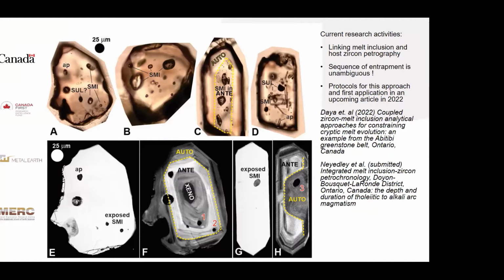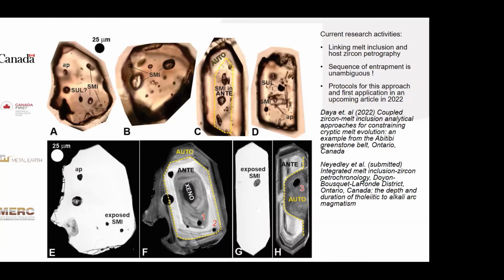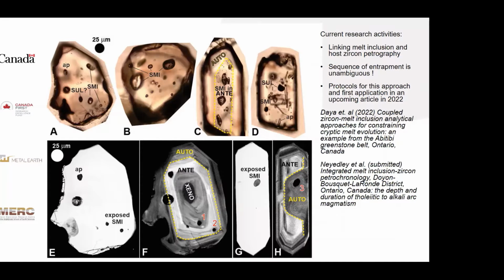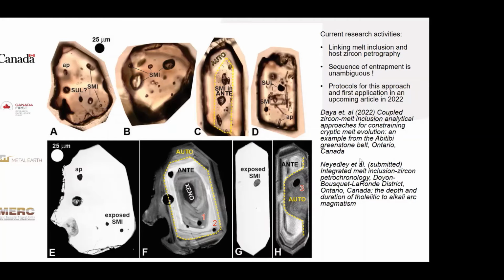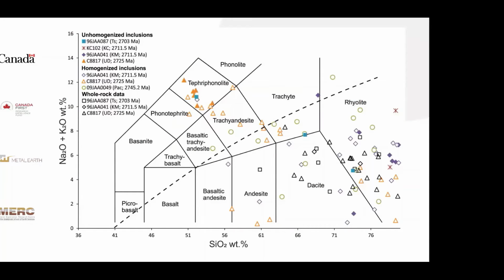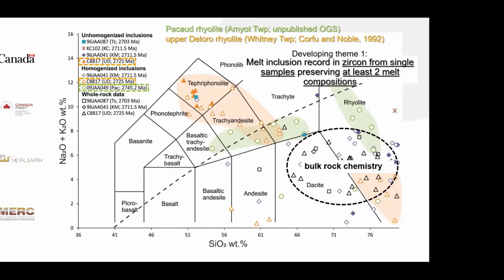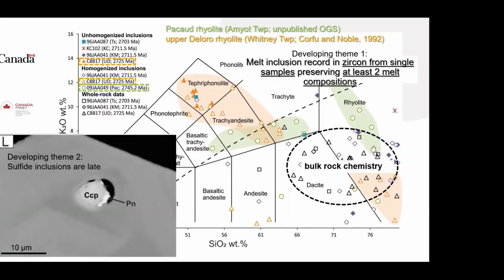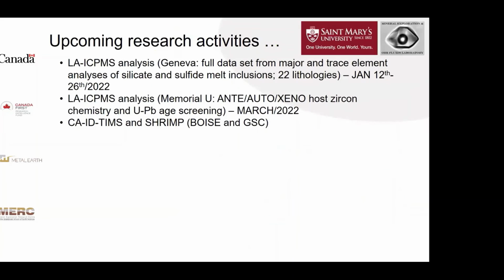VMS Thematic Projects Update (3 of 4)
Jacob Hanley presents the Melt Inclusions portion of the VMS Thematic Project update. Presented at the Metal Earth Partners Meeting, November 8, 2021, as part of the Thematic Projects section of the meeting.